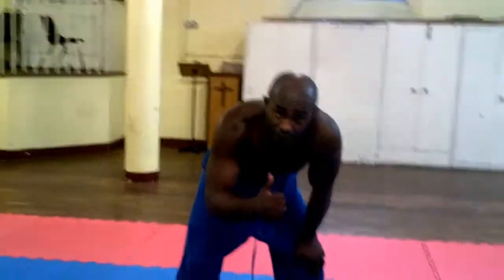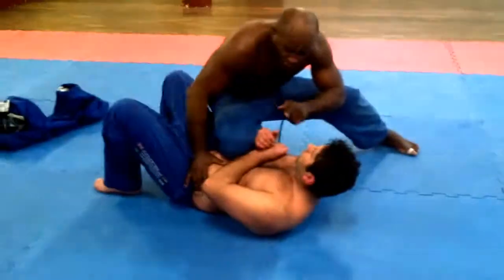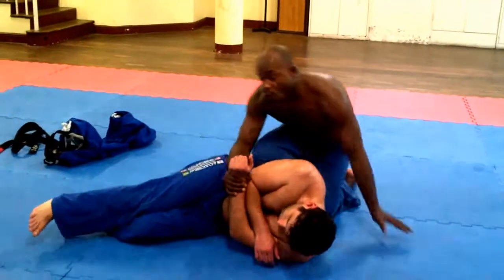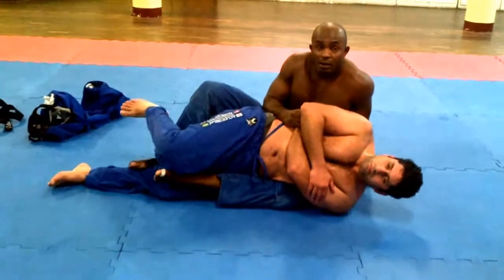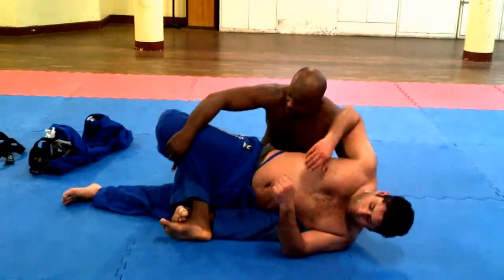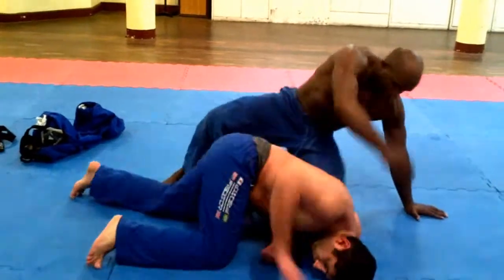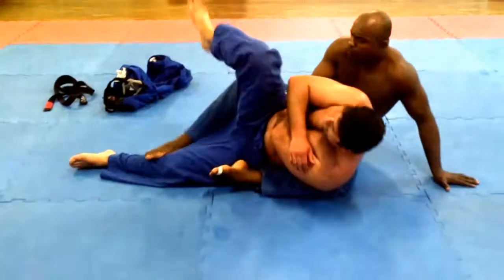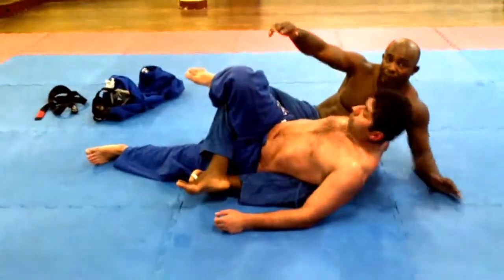cervical twist BJJ or MMA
cervical twist!!! very careful when performing this techniques in training jiu jitsu or MMA. Can lead to partial or complete paralysis of your training partner careful..